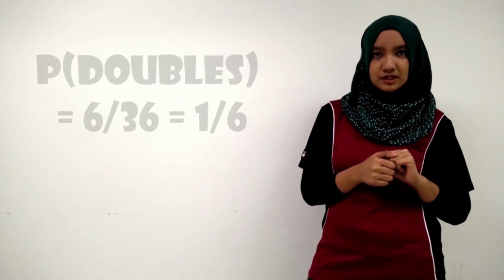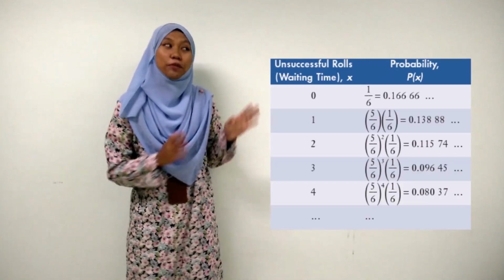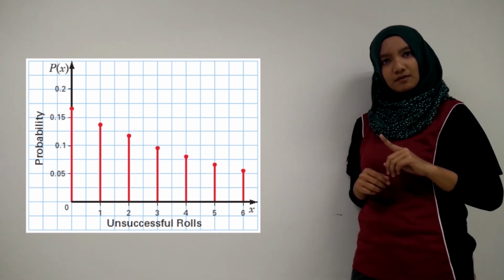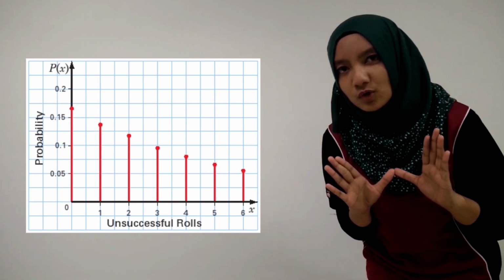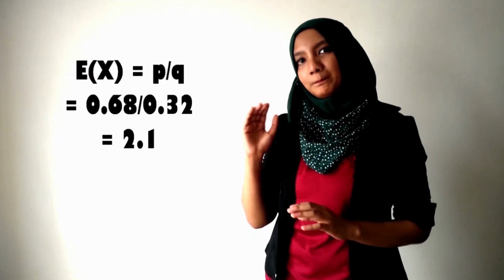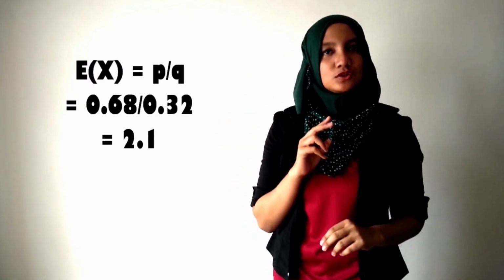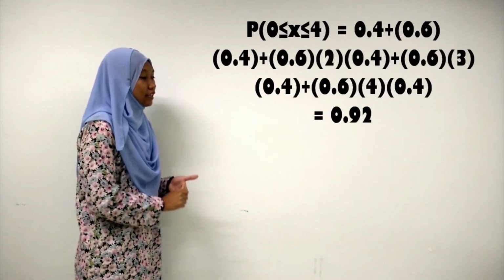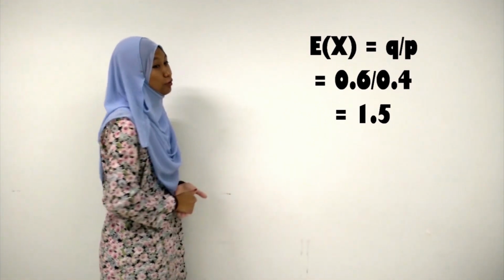Examples of Geometric Distribution